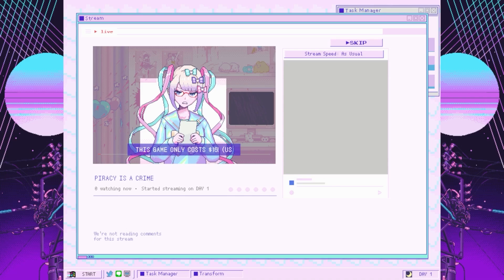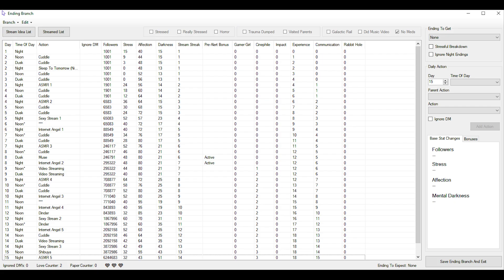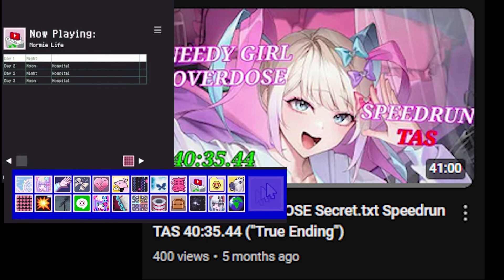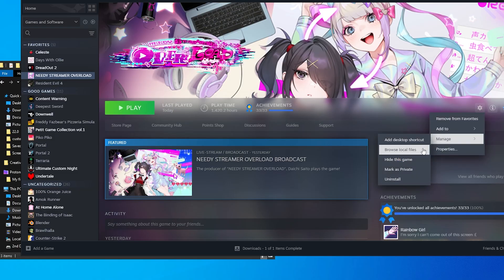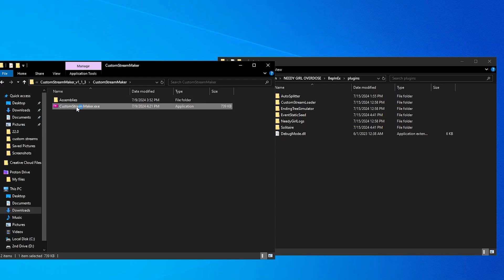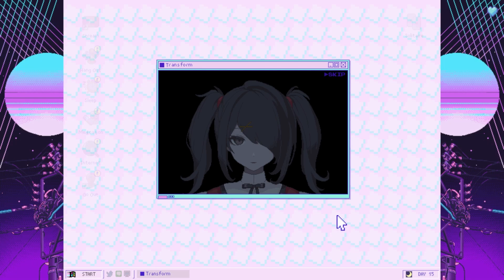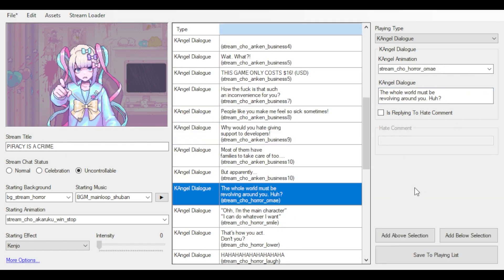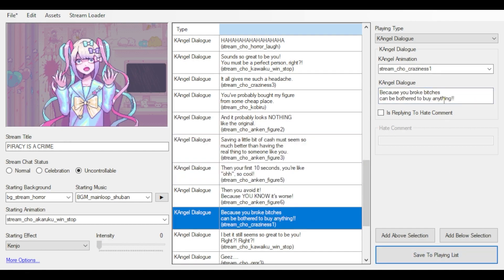Needy Streamer Overload Has a Bad Stream Maker... But There's a BETTER Version!!!!!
You all finally get to peak behind the magicians curtain to how the Anti-Piracy video was made.
It was never my intention to keep it a secret, but the timing never worked out, so I just didn't care.

But the point here is that the official stream maker in NSO is TERRIBLE and is hard to use. Frostworth has made their own version roughly around a year ago that is much better in every way possible and also looks like a legitimate in-game stream. Along with being customizable, it's also very easy to get the hang of. There's no other way to put it other than knowing a single persons passion project is leagues better than what a large well-known company is capable of producing.

Frostworths BepInEx config page (has the same link above + manual guide if you don't trust us)
The game (unless you want to pirate it, because that's apparently a theme going around (For legal reasons, I do not condone actually doing))

Dark Angel speedrun used at 1:00 in case you want to fact check the auto splitter

(Along with roughly half of all of my NSO speedruns, because of the AutoSplitter, an auto reset mod, and a mod that automatically puts the intro password on my clipboard so I never mess up the start of a run)

Chapters:
0:00 Intro
0:22 Other Mods From Frostworth
1:21 Requirements
1:34 Setup Tutorial
2:15 How To Use In-Game
2:30 Example (sped up for convenience)
2:38 Anti-Piracy Pt2?